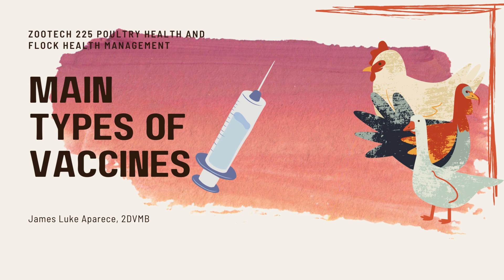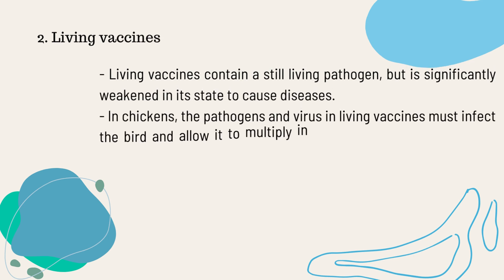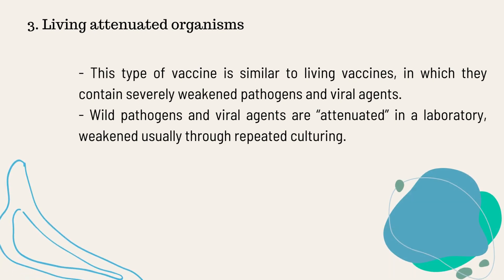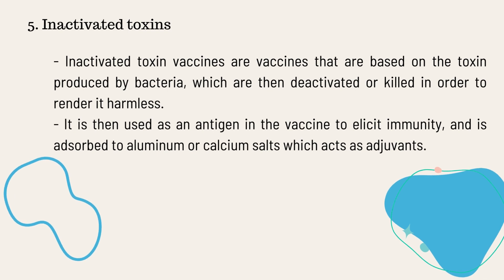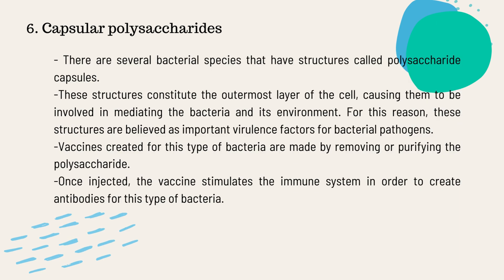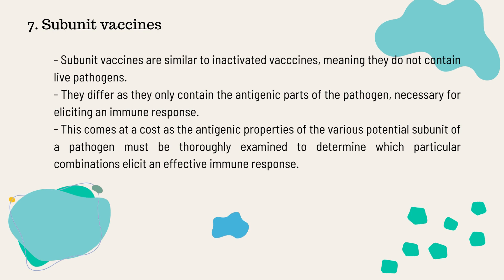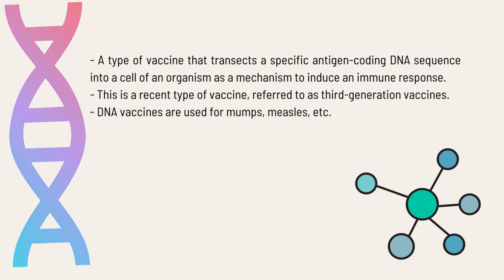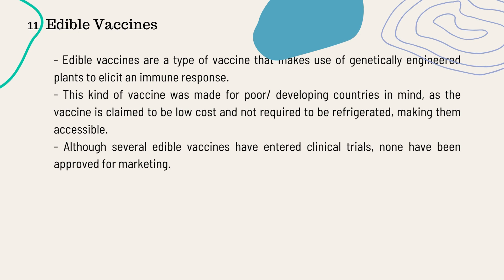POULTRY 1 | Major Vaccine Types | Module 23.4 (Student Output)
In this video, Mr. James Luke Aparece, a 2-DVM-B student, enumerates the 11 major types of vaccines in poultry production based on its composition.